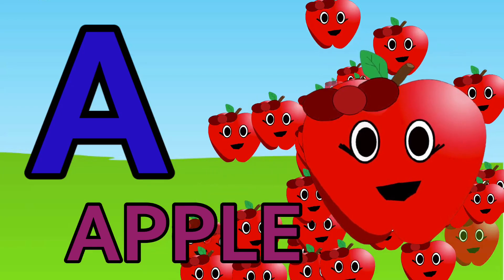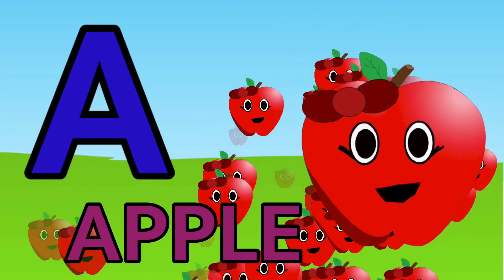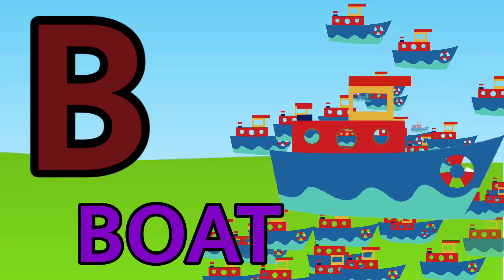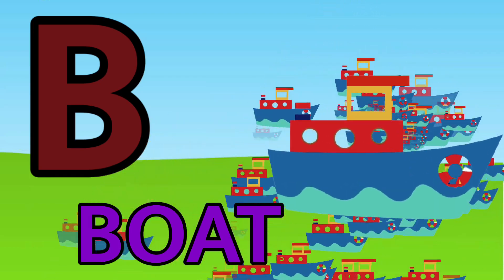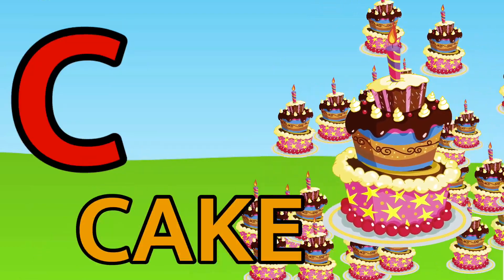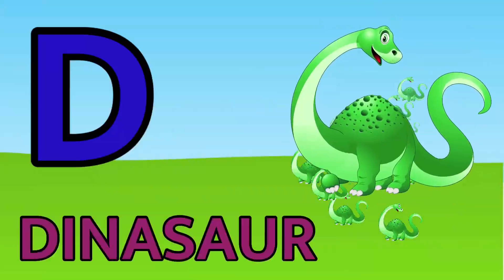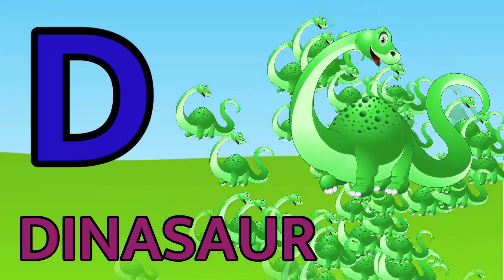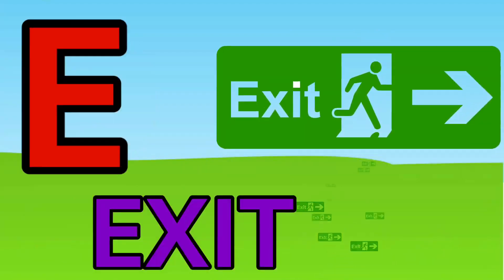A FOR APPLE B FOR BALL C FOR CAT | abcd alphabet song | अ से अनार | क से कबूतर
Welcome to Maanvik Little Champ for learn of Hindi Alphabets and English Alphabets through videos.

(1)अ से अनार a se anar aa se aam hindi rhymes in hindi varnamala for kids song
(2)अ से अनार a se anar aa se aam hindi rhymes in hindi varnamala for children song
(3) Learn English Alphabets, A for alligator, ABCD, a b c d e f g, ABC Phonics Songs |Part-77
(4) A for apple | abcd | ए फाॅर एप्पल | a for apple b for ball | hindi varnmala | abcd cartoon | abcde
(5)अ से अनार - a se anar hindi phonics song hindi varnamala nursery rhymes for children @Kids study
(6) अ से अनार आ से आम, k se kabutar , | हिंदी वर्णमाला | कखग Hindi Alphabet | a se anar
(7)अ से अनार- A se Anar, हिंदी वर्णमाला- Hindi Varnamala, क से कबूतर- Ka se Kabutar, हिंदी स्वरव्यंजन
(8) अ से अनार,आ से आम - a se anar aa se aam hindi phonic song for children

@Hindi English Kids TV
@ChuChuTV Español

अ से ज्ञ तक song, अ से ज्ञ तक वर्णमाला, अ से ज्ञ तक english, अ से ज्ञानी तक अनाराम, अ से ज्ञ, अ से ज्ञ तक लिखना, अ से ज्ञ तक वर्णमाला in english, अ आ इ ई उ ऊ ए ऐ ओ औ, rhymes, Hindi varnmala, हिंदी वर्णमाला, a se gya tak, A aa i, hindi alphabets, with picture, varnamala in hindi, poem for kids, kids poem, for children, सचित्र, hindi varnamala chart, हिन्दी वर्णमाला उच्चारण, a se anar in hindi, अ से अनार, आ से आम, a to z